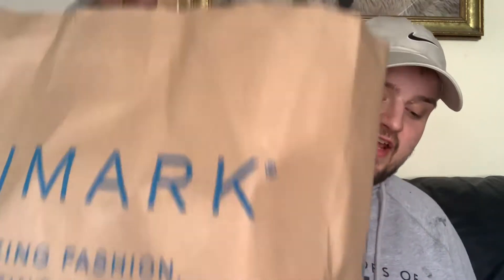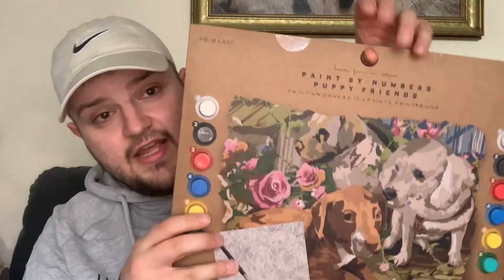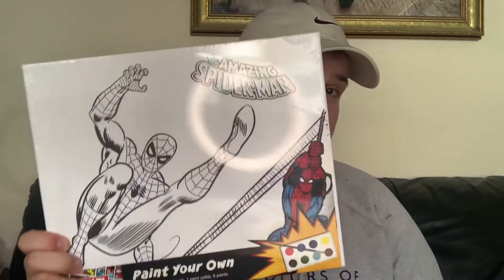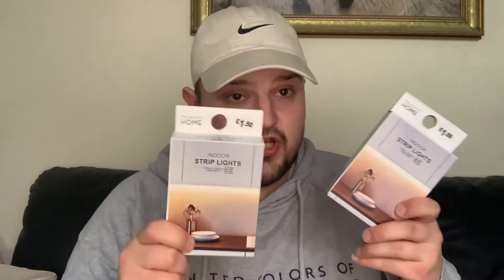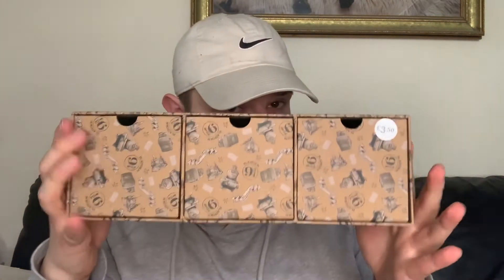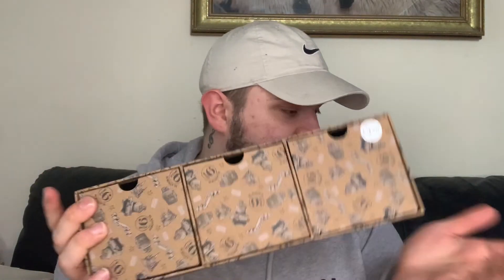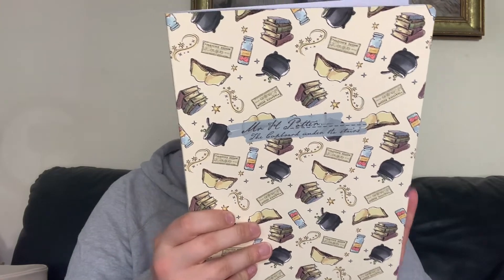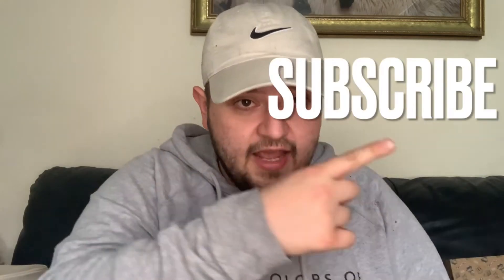MY LATEST PRIMARK HAUL (I GOT SOME GREAT BITS)!!! | JUNE 2021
Hey guys hope you are all safe & well. Back today with my latest Primark haul of June 2021.

Nike H86 Swoosh washed cap- SOLD OUT